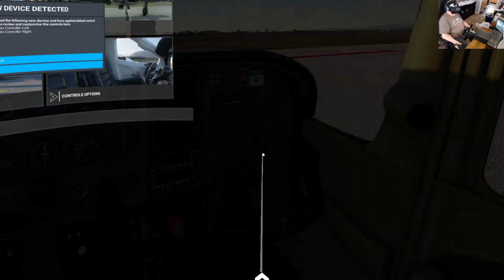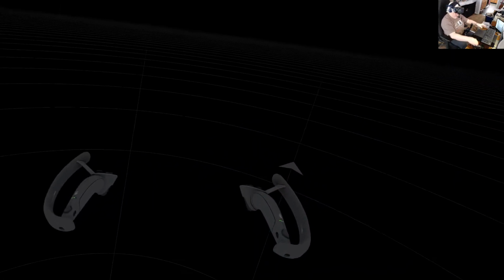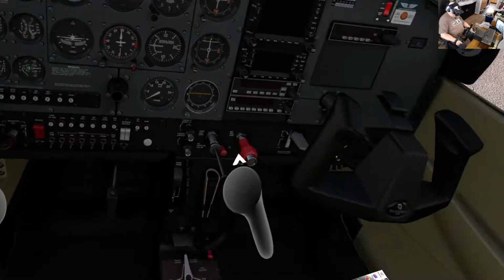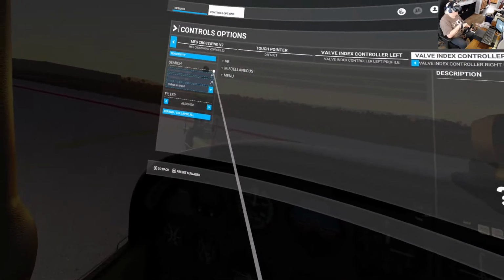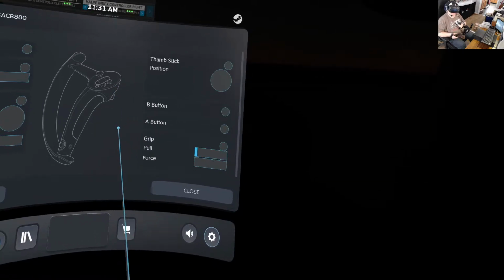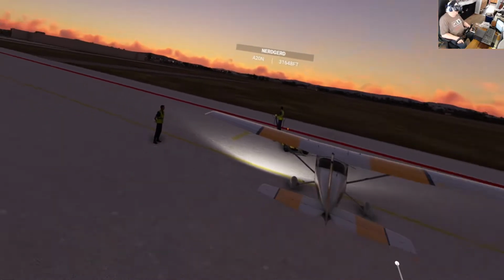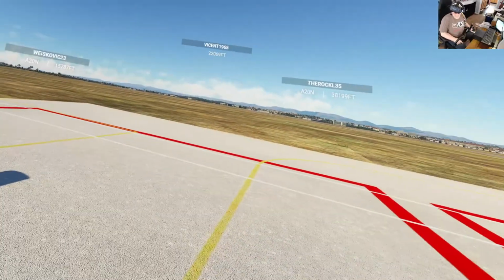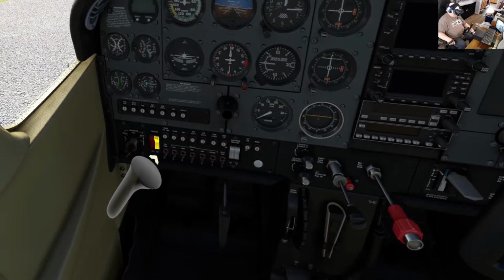MSFS VR Patch 1.21.18.0 First Impressions using Vive Pro 2 with Valve Index controllers 12-08-21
From my Twitch Channel MSFS VR Test Patch 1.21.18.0 First Impressions using Vive Pro 2 with Valve Index controllers 12-08-21